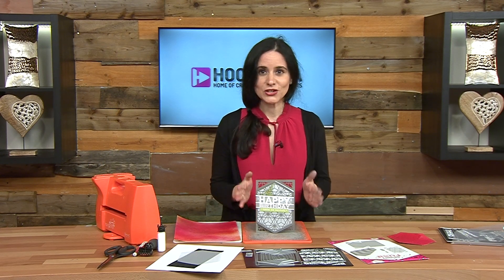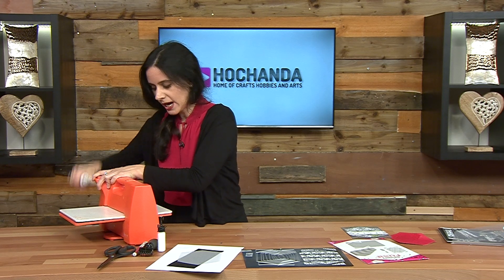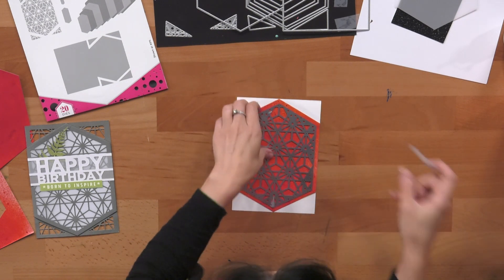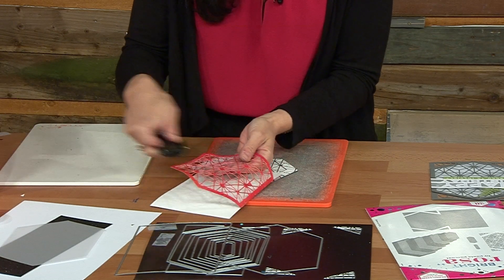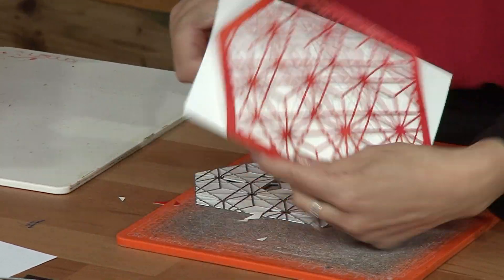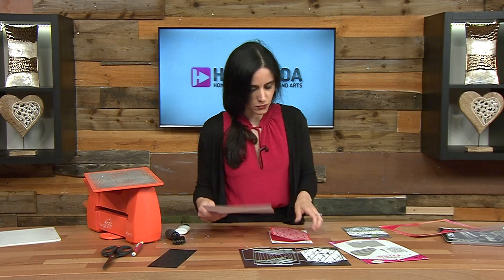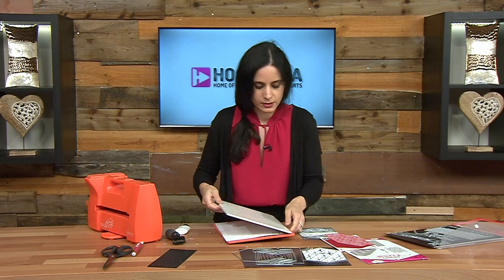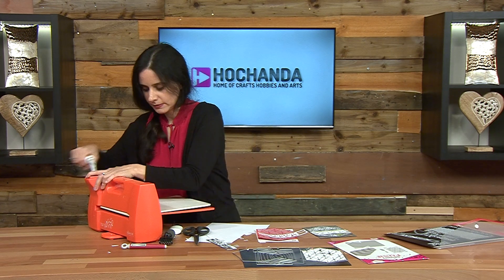How to make a Geometric Birthday Card - Full Length Tutorial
Discover how to make a geometric birthday card with Bright Rosa.

Hochanda is the home of the UK`s leading TV channel dedicated to Crafts, Hobbies and Arts. We offer the latest and best in craft and art supplies from leading brands including Claritystamp, Crafts Too, Heartfelt Creations and so many more.

Hochanda has everything you will need for your next craft, hobby or art project. We offer a variety of papercraft, sewing, jewellery, knitting, needlecraft, art supply, hobbies, home craft and other products that can make your next project as unique as you. In addition to offering affordable quality products, we are also proud to provide daily presentations on how to utilize and create many different arts and craft projects.

Are you a Freedom member? Hochanda Freedom is our exclusive club that gives you the freedom and access to some great benefits including unlimited standard delivery and exclusive member only discounts!